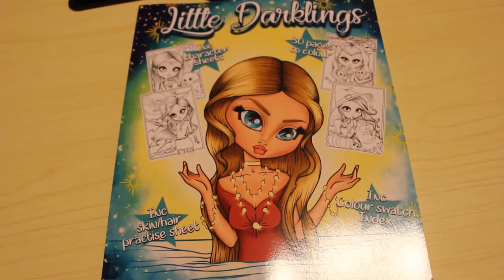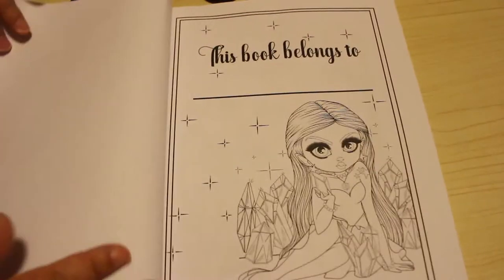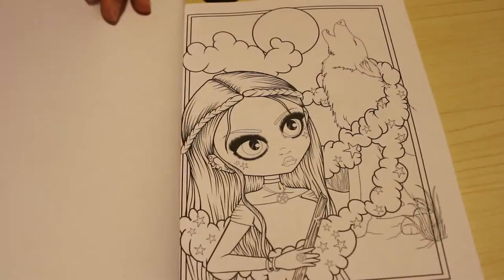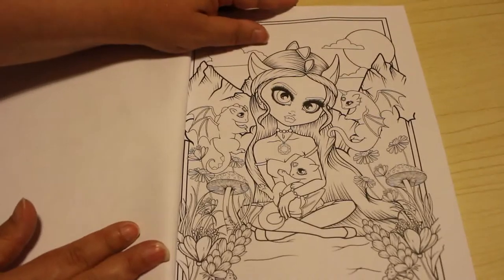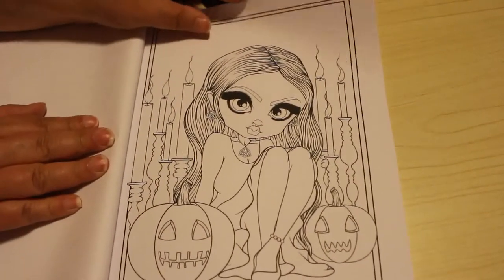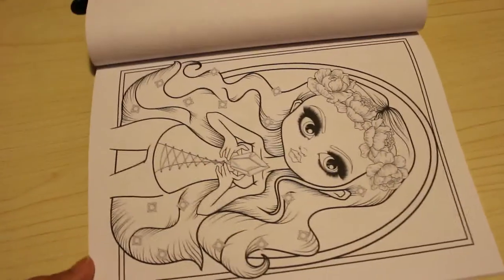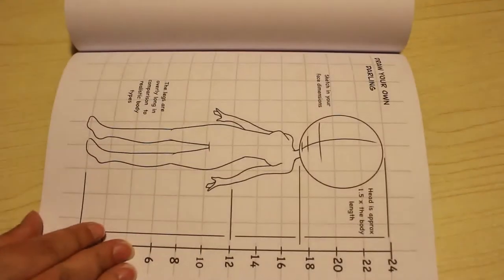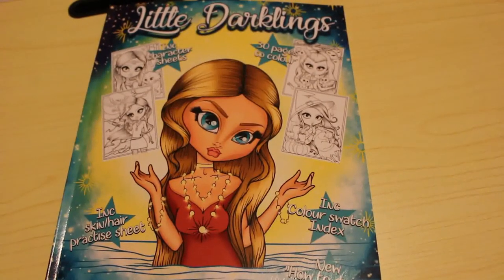The Little Darklings by Kelly Horton Flip Through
Amazon UK

Amazon US